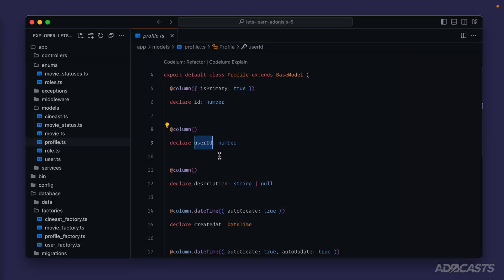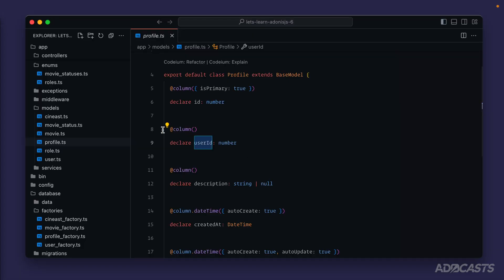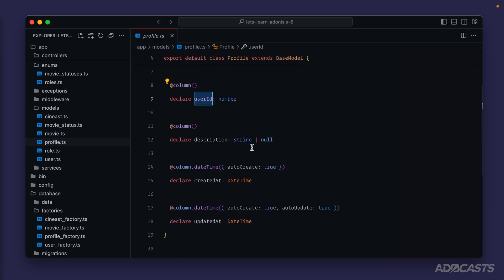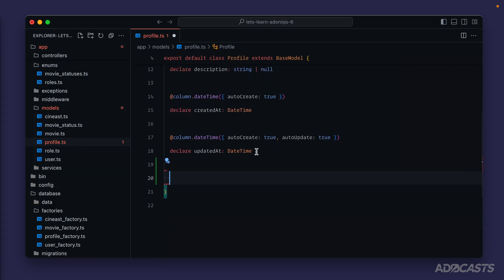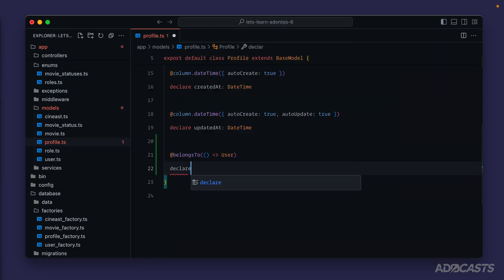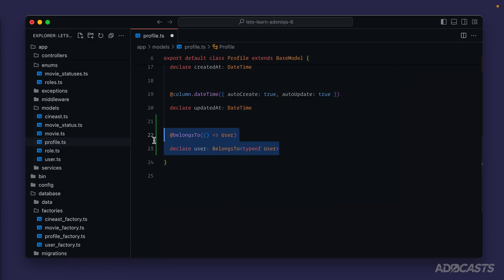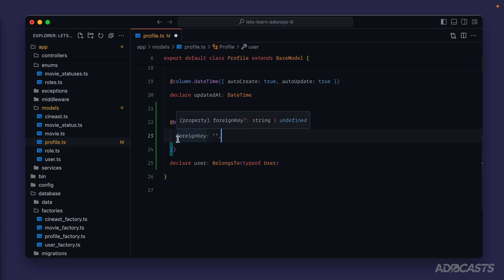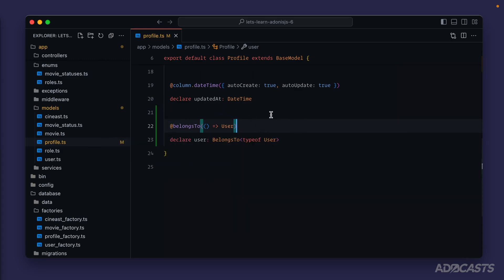Let's Learn AdonisJS 6: Ep 5.0 - Defining One-to-One Relationships Within Lucid Models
In this lesson, we'll learn how to define one-to-one relationships within our Lucid Models. We'll learn about the belongs to and has one decorators, their options, and types that make this possible.

Socials